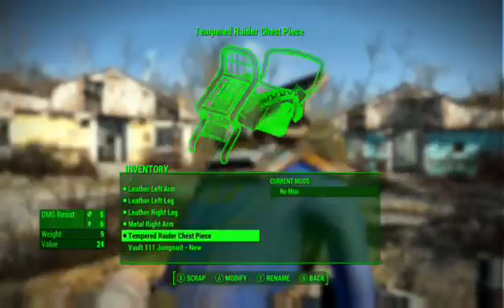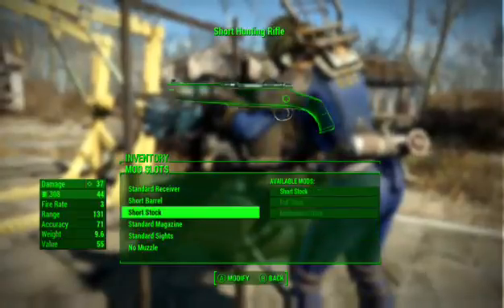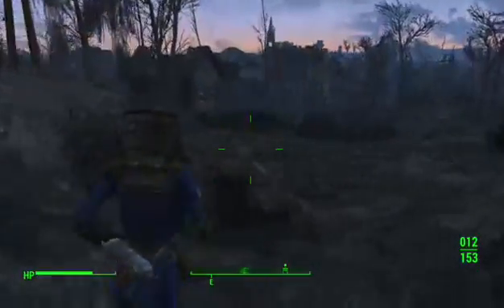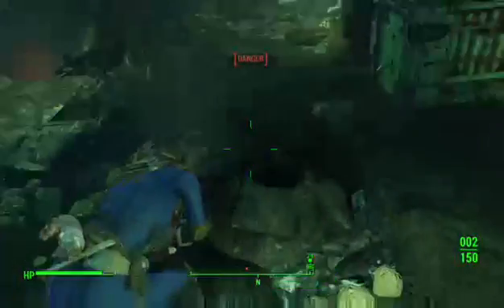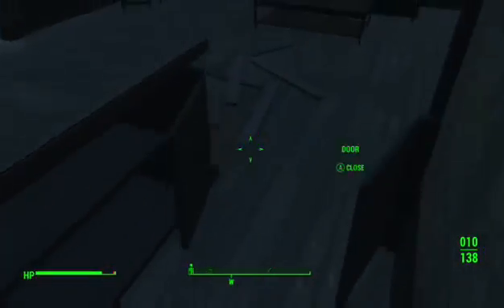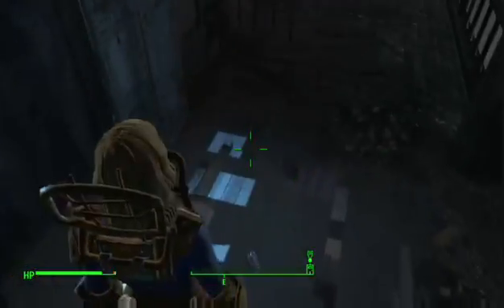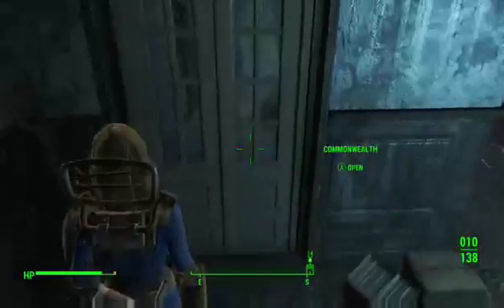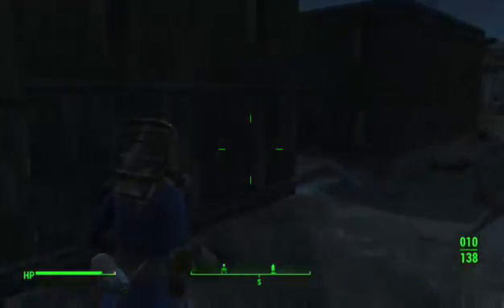Fallout 4: Ep 7 - Another Day, Another Way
Welcome back to our 3rd LP, Fallout 4! Please show some love to those thumbs whether you liked it or not and dont forget to comment anything else you want to see or if you want to schedule a match of a multiplayer game we do!